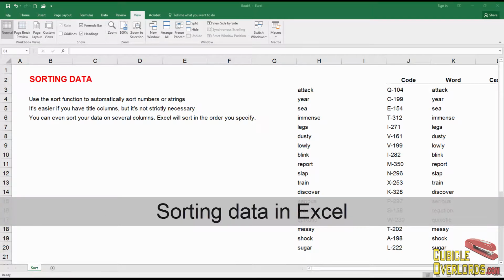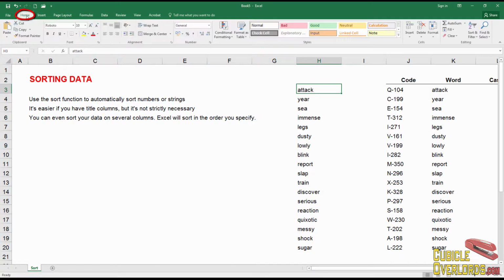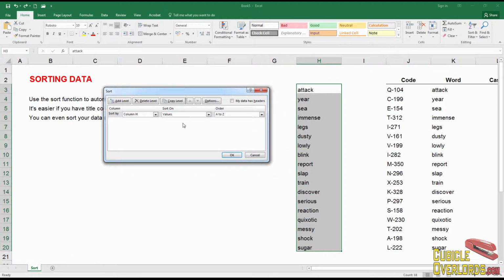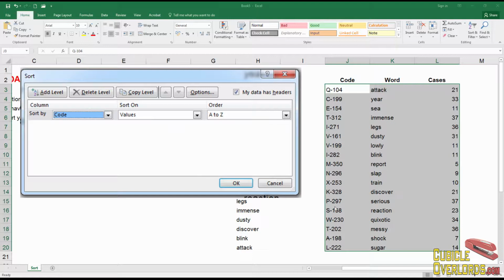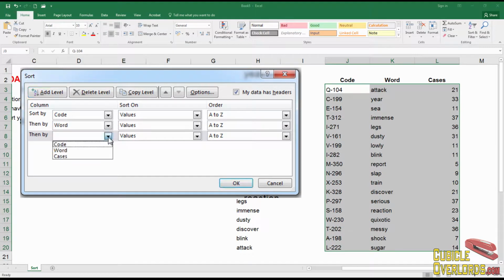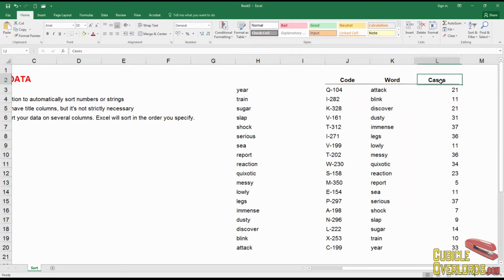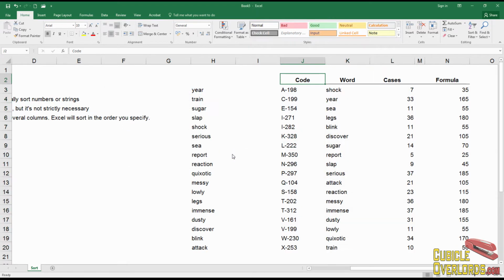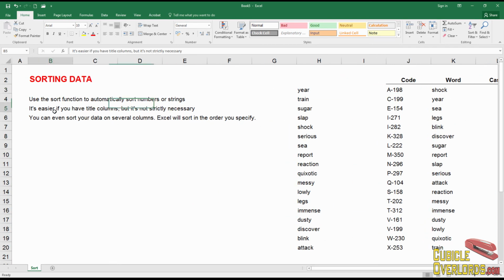How to sort data in Excel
Excel has functions which allow us to sort data, both numerical and text. We can sort in alphabetical order, or from smaller to larger, larger to smaller, you name it.

Use the sort function to automatically sort numbers or strings. It doesn’t matter which one you’re dealing with, Excel will sort them. If you have numbers the sort order will be a logical numerical order: 1,2,3,4,5… or the inverse if you choose to sort in inverse order. If you have text, you’re going to sort in alphabetical order.